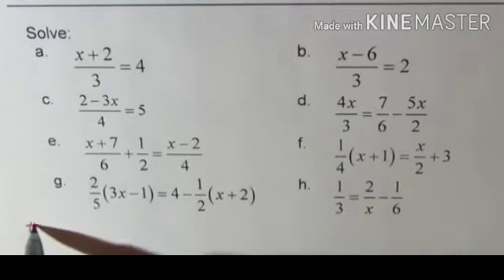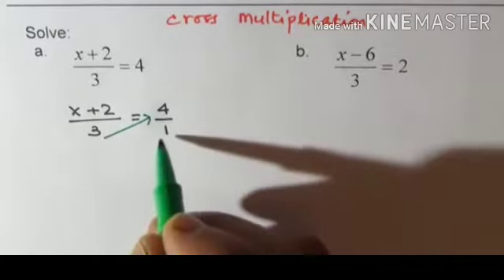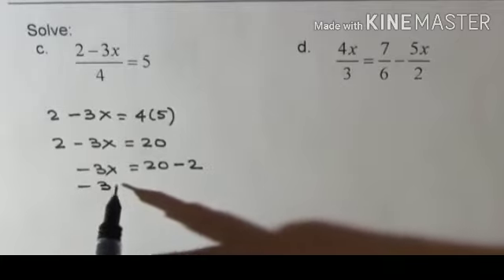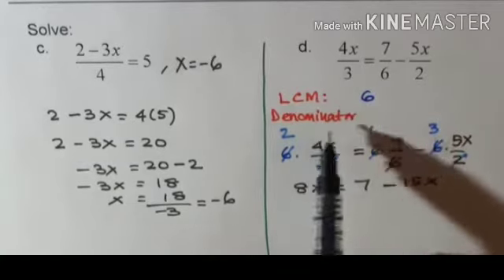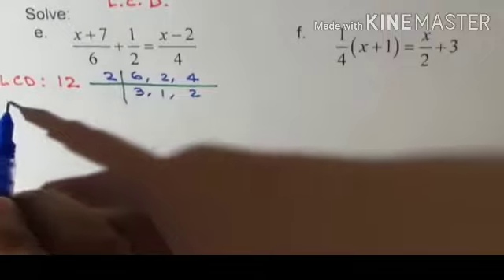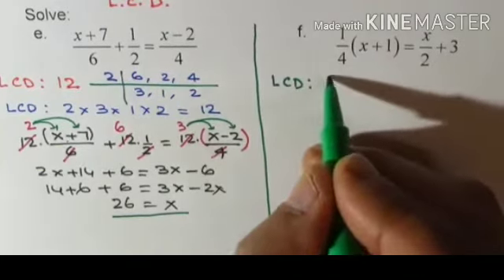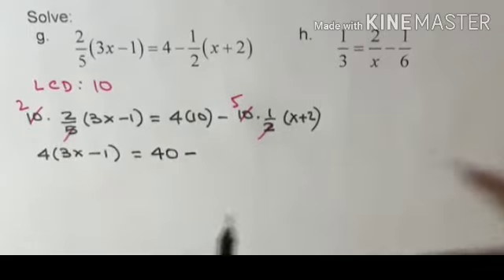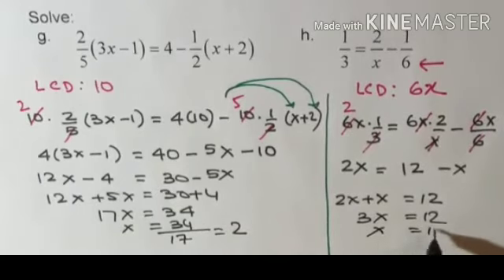linear equations in one variable.